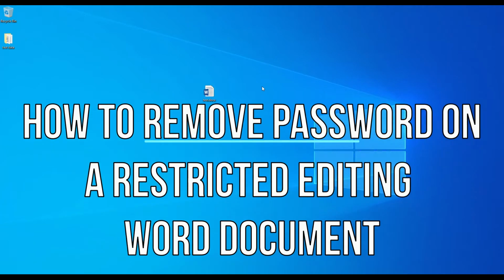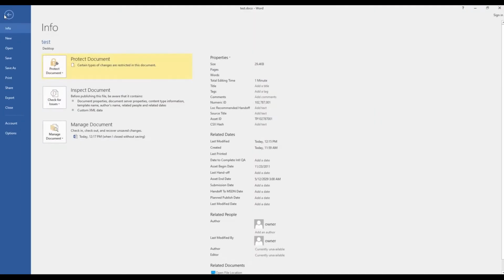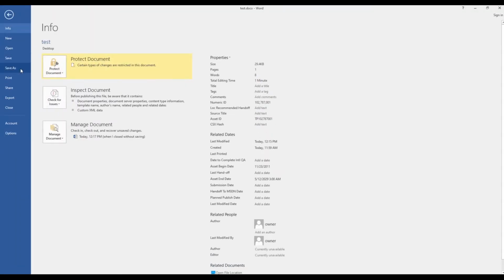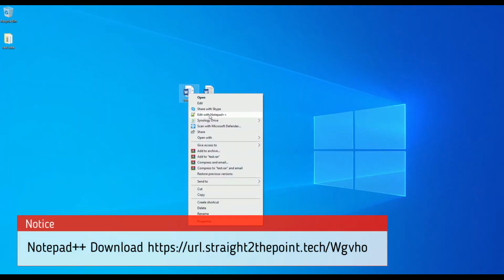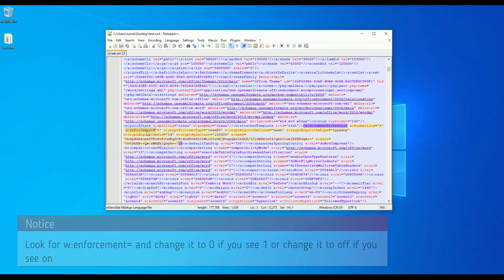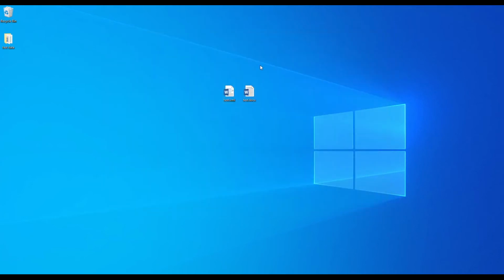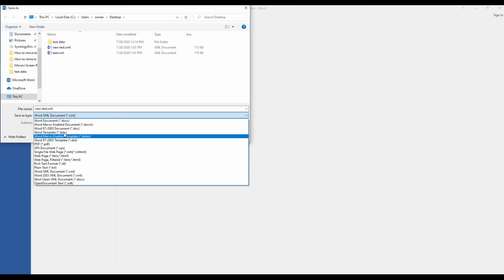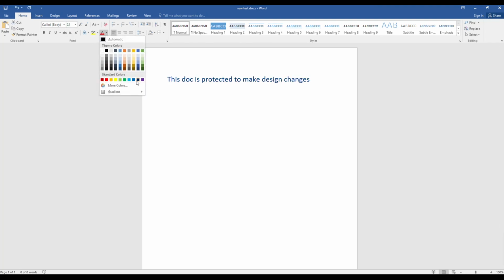How to remove password on a restricted editing word document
How to remove password on a restricted editing word document by changing w:enforcement="0" or off depends on your version of office.